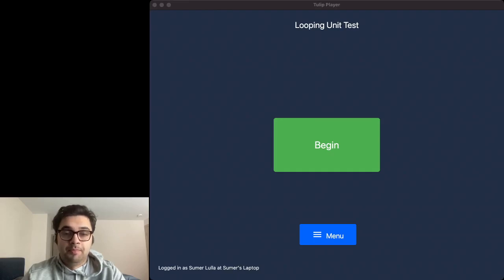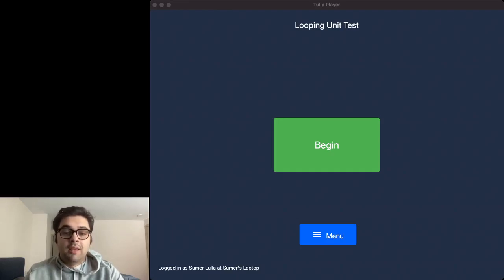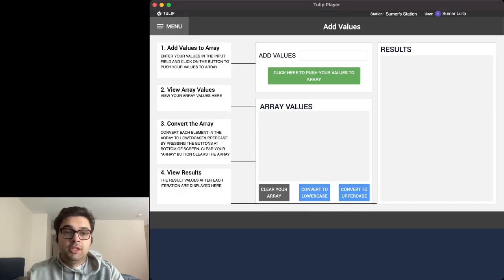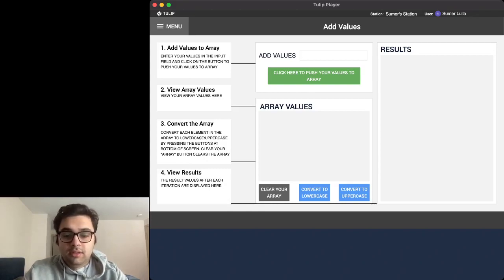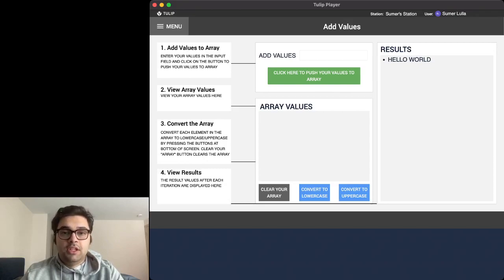Looping Unit Test | Operations App Library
The Looping Unit Test app makes it easy to use looping techniques from Tulip Library apps in your own application. Explore how arrays can be used within apps to “loop” steps.
( triggers, logic, looping )

Visit our library to learn more about looping functionality with Tulip